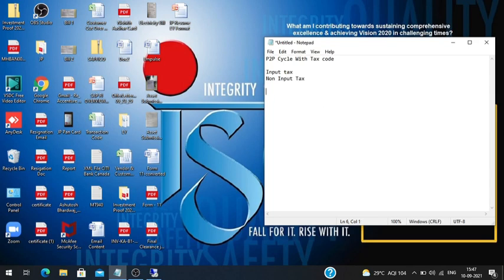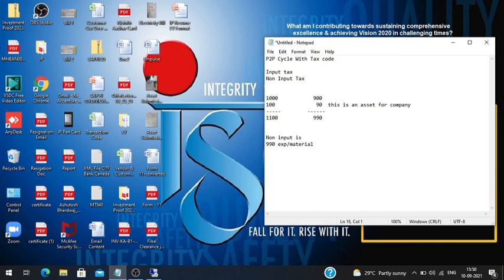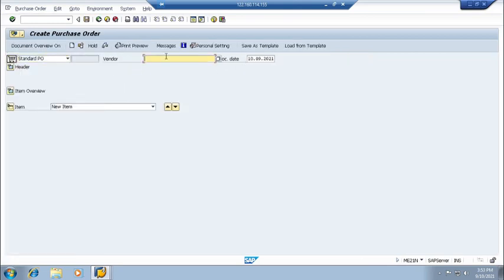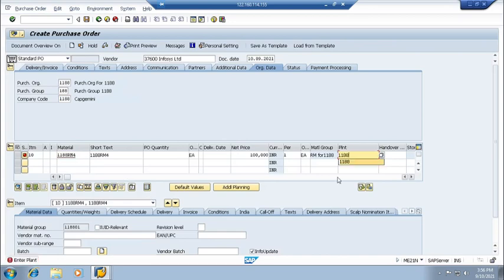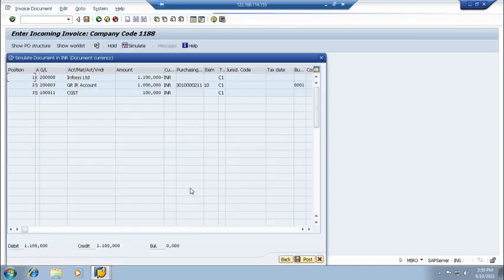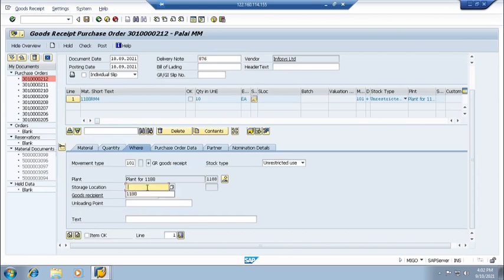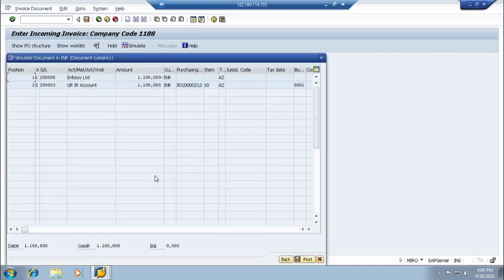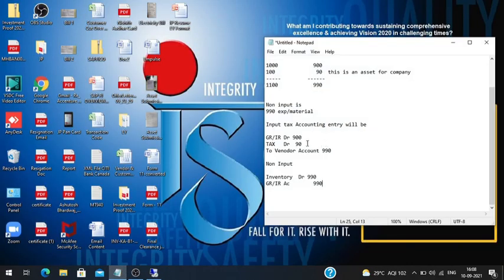SAP MM-FI Integration P2P Cycle with Tax Code Scenario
MM FI Integration P2P Cycle with Tax Code Scenario(ITC & Non ITC)